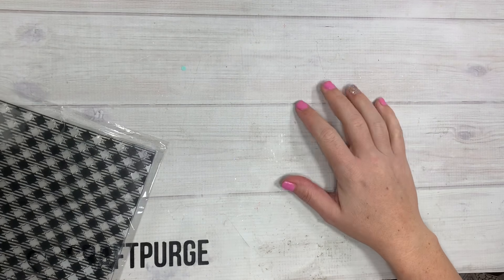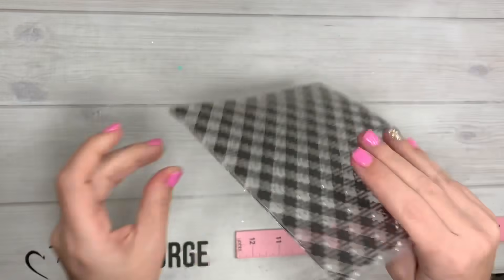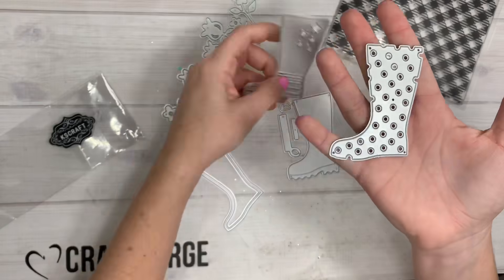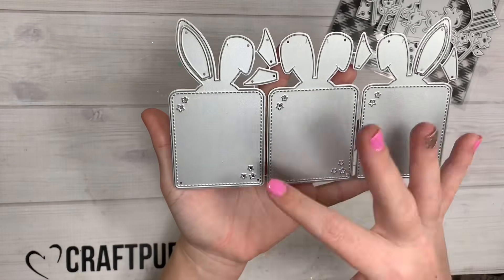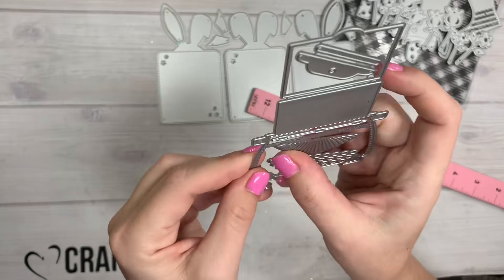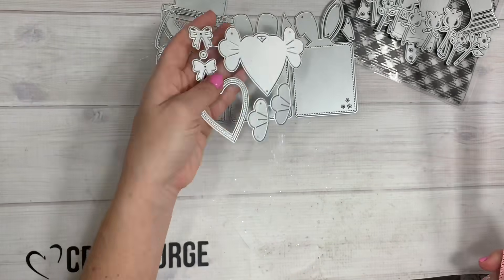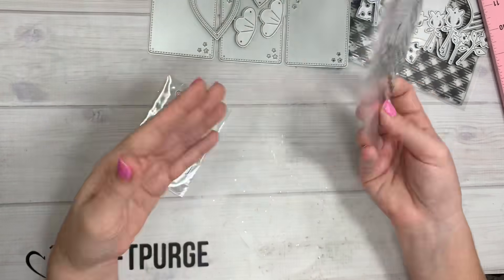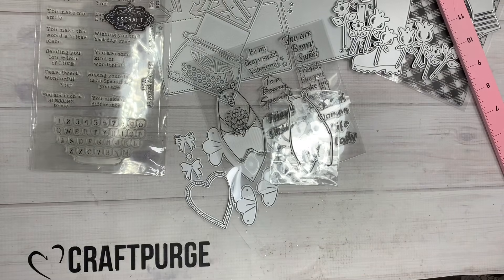Aliexpress HAUL!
5x8 vinyl sleeves:

6x9 vinyl sleeves:

Peel and stick Magnets:

xoxo
Toni